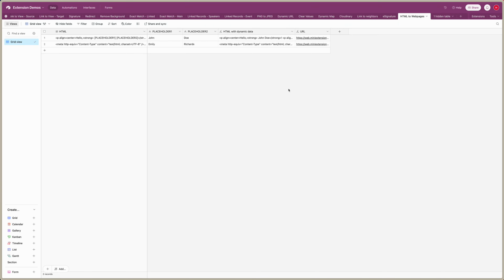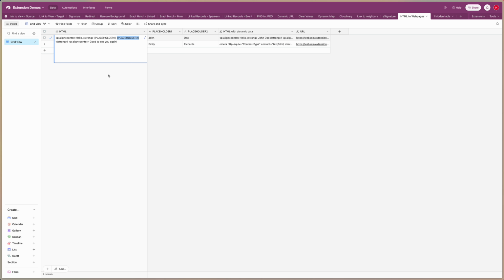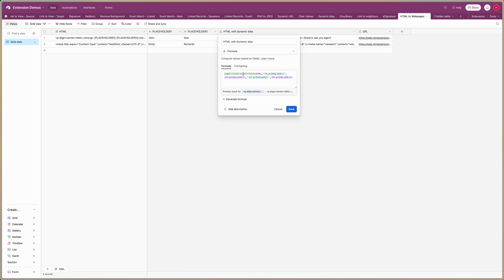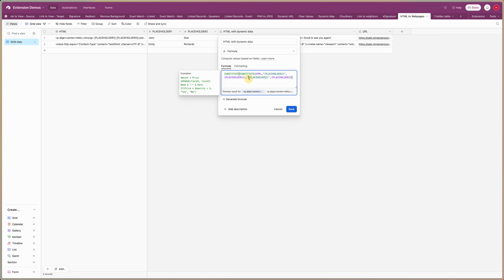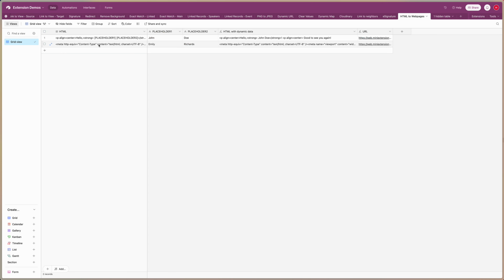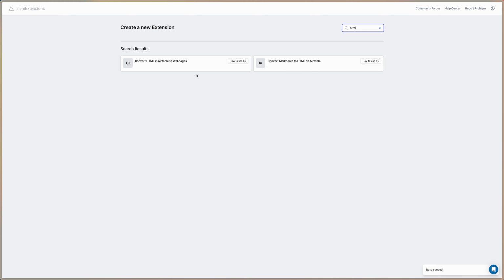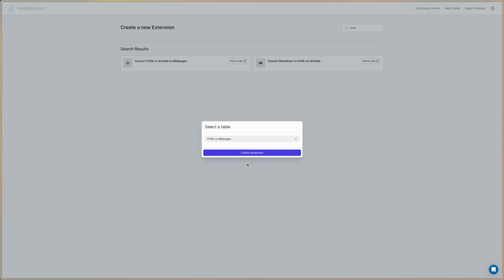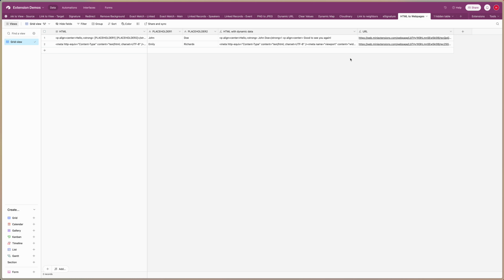Convert HTML in Airtable to Webpages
Allow customers to view/print invoices or let employees generate proposals from Airtable. Add your HTML content in a field and this extension will provide you with a formula that generates a public URL for every record in your table.